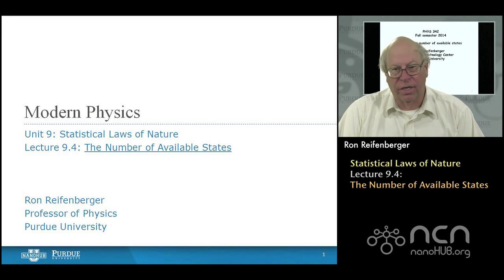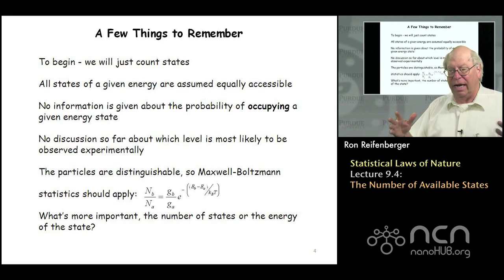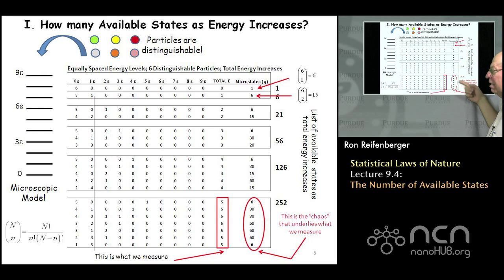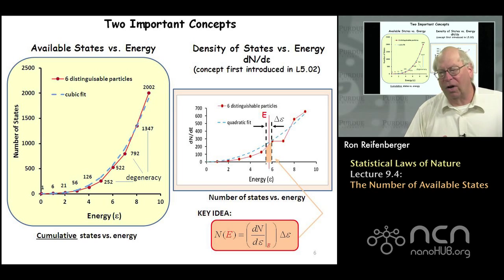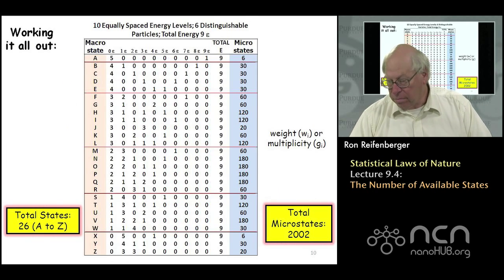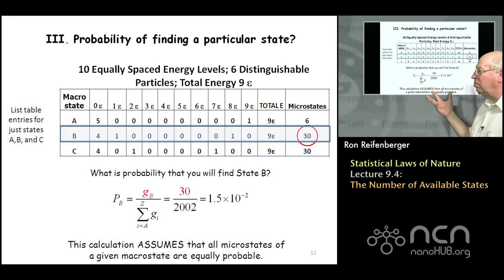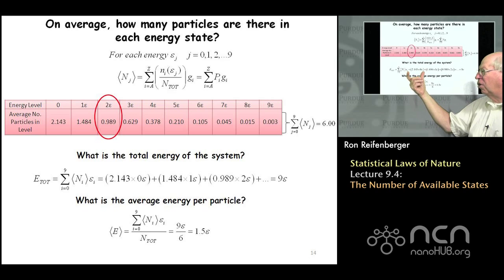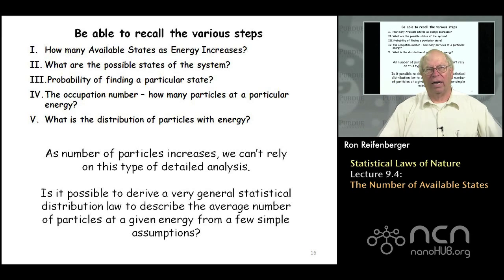Purdue PHYS 342 L9.4: Statistical Laws of Nature: The Number of Available States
Table of Contents:
00:09 Lecture 9.4: The number of available states
01:11 Number of Available States
03:20 The Problem
03:46 A Few Things to Remember
05:11 I. How many Available States as Energy Increases?
09:08 Two Important Concepts
11:48 II. What are the possible states of the system?
12:32 Distributing 9 units of energy among 6 identical particles
14:31 Make sure you can enumerate the multiplicity
15:23 Working it all out:
18:08 From the table, you can answer all types of questions
18:10 III. Probability of finding a particular state?
19:41 IV. The occupation number
21:56 On average, how many particles are there in each energy state?
24:18 V. What is the distribution of particles with energy?
25:04 Be able to recall the various steps
27:02 Up Next